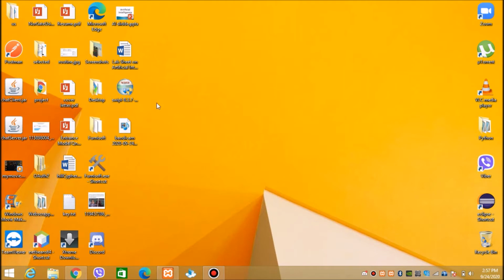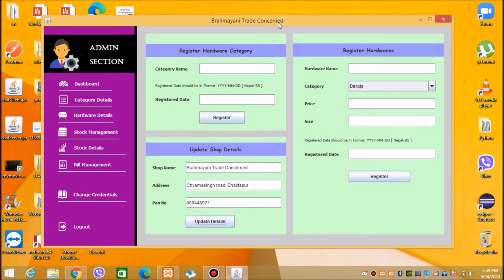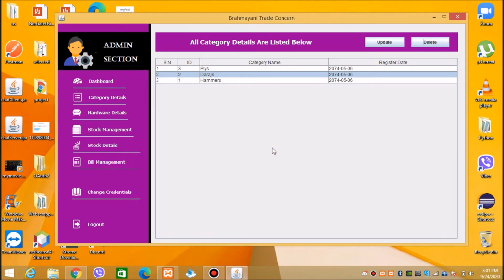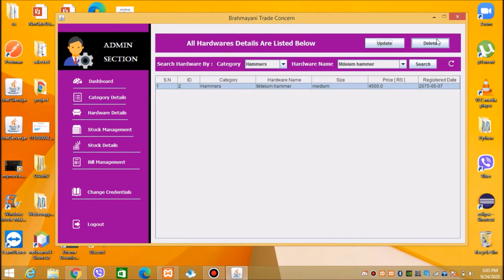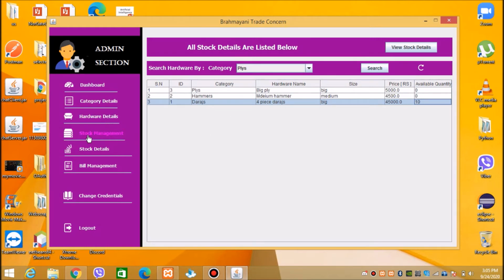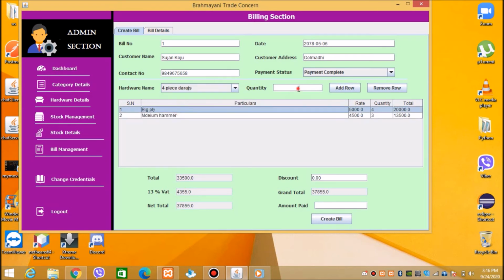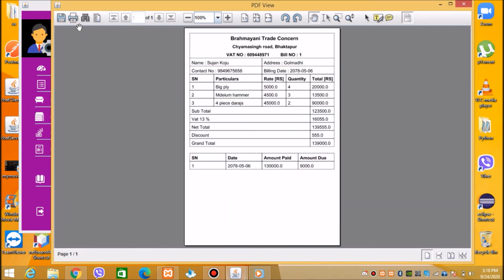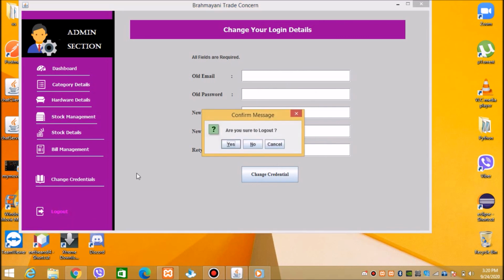Furnisoft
This video is demo about the desktop app for hardware shop for maintaining stock and billing management.